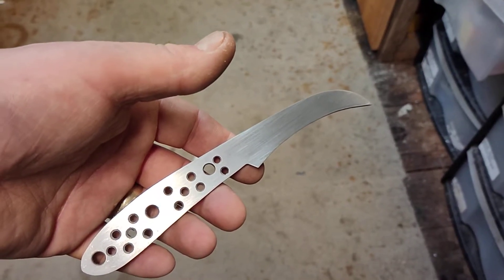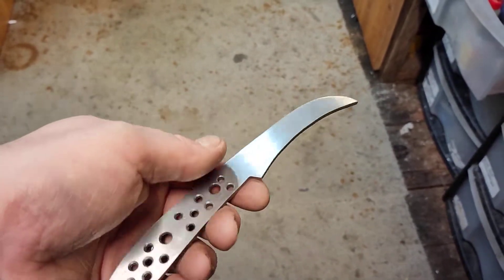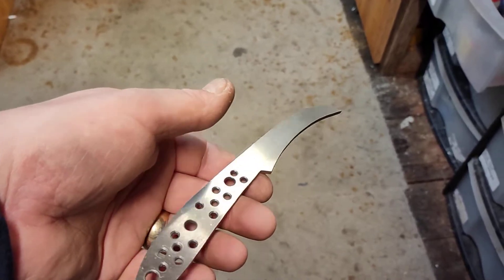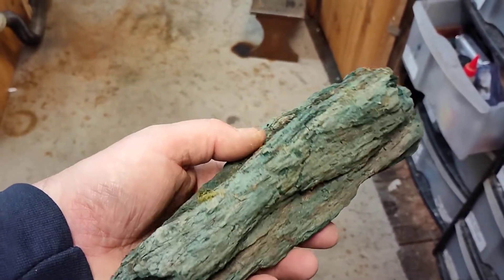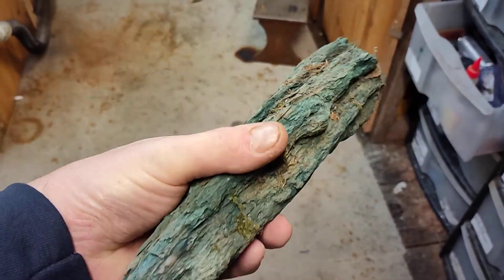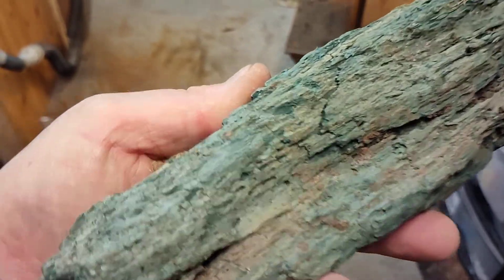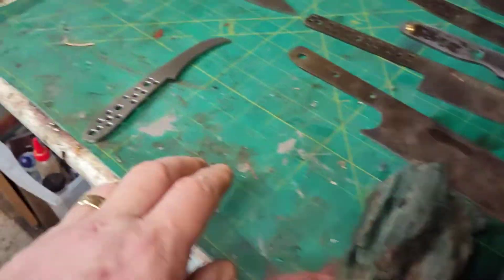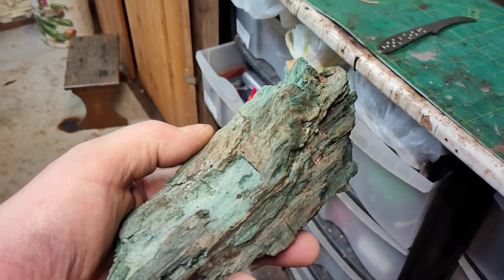Magical green wood, Do you know what it is?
I was kindly given this stunning green wood for the handle of the Horner mushroom knife, Can you guess what it's called?